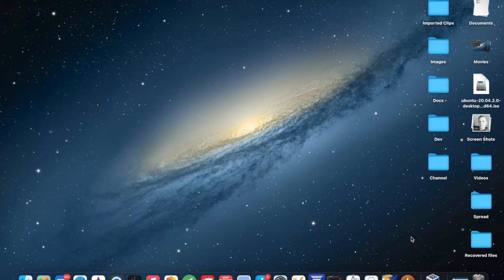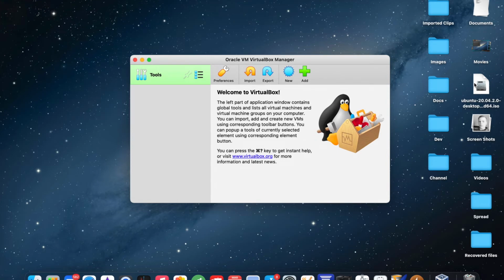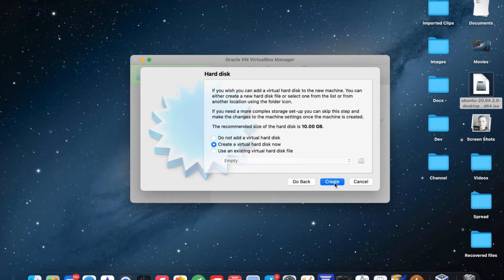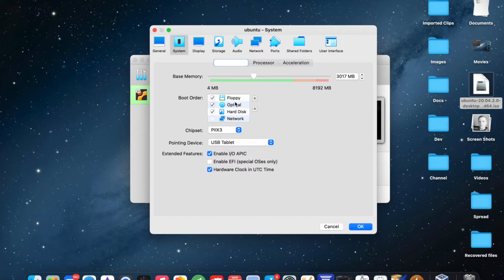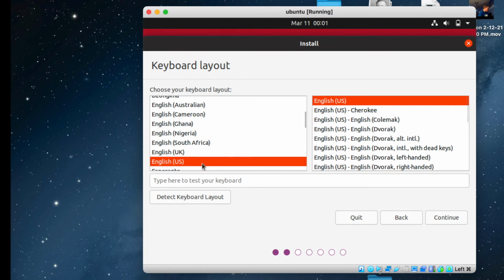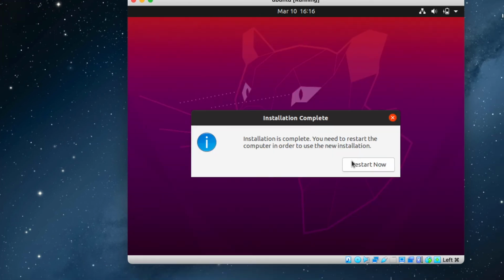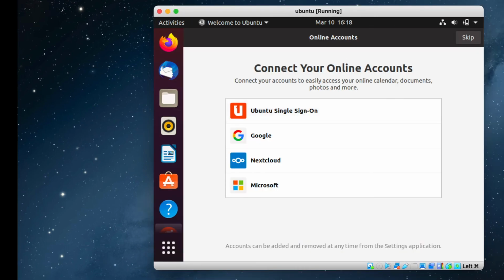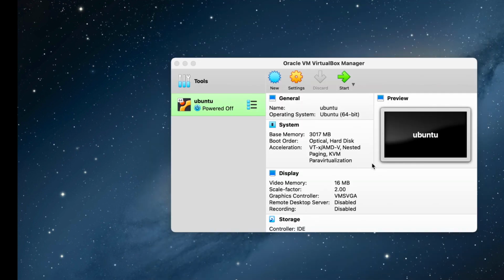TTS Advanced : How to Make Linux VM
This is now to make a virtual machine with linux. This works on both Mac and PC.